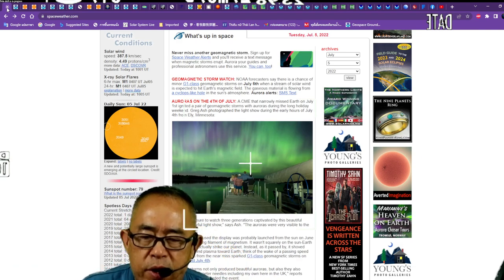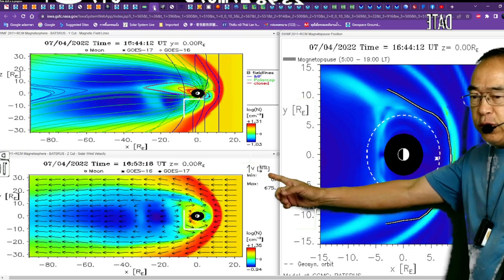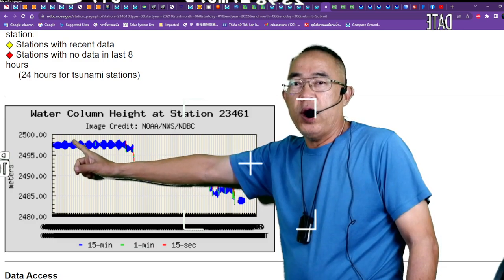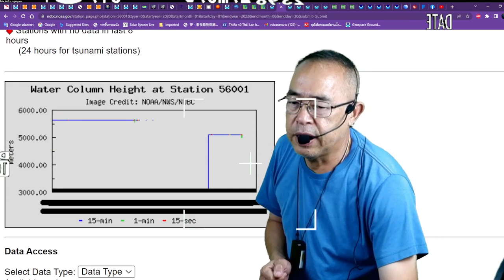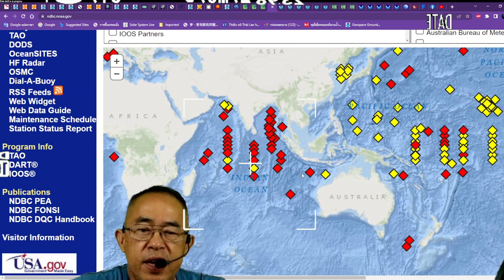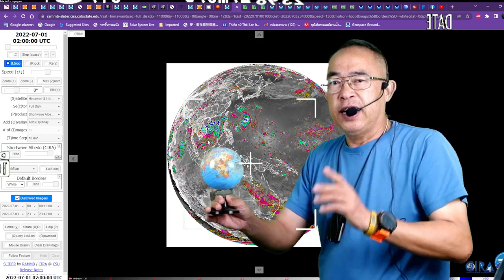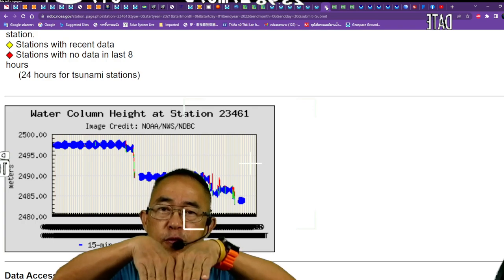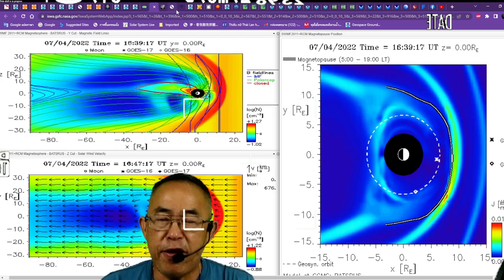202207052040LT Andaman sea water, Bouy 23461, has been dropped down almost 15 meters.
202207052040LT Andaman sea water, Bouy 23461, has been dropped down almost 15 meters. Indian ocen south of Java, Bouy 56001, the water was desended at least 500 meters. Why?